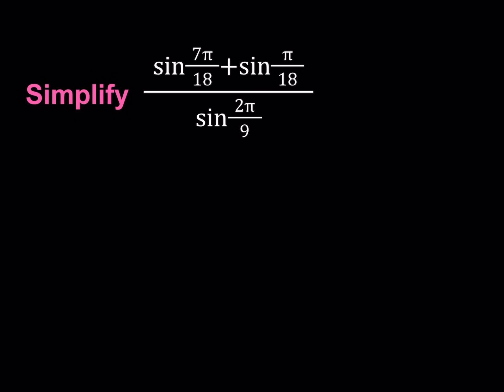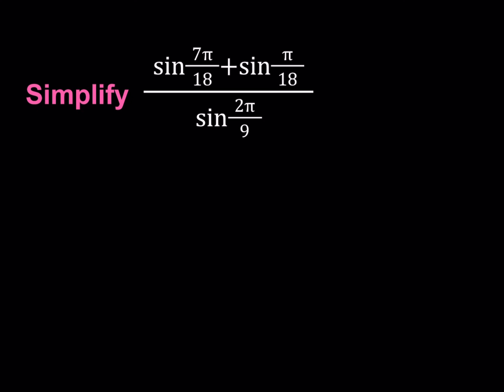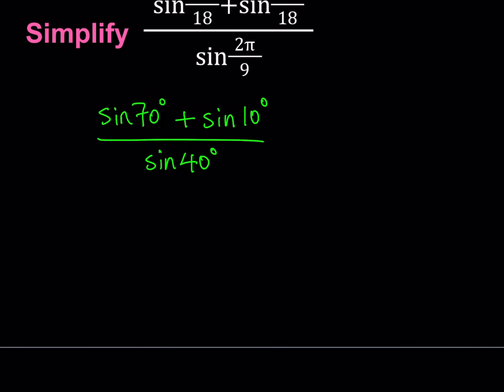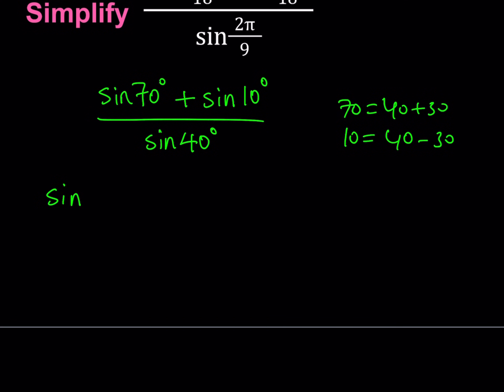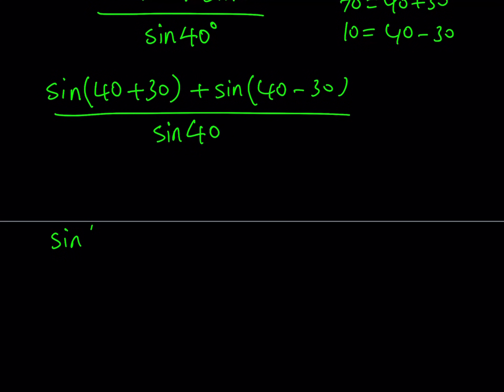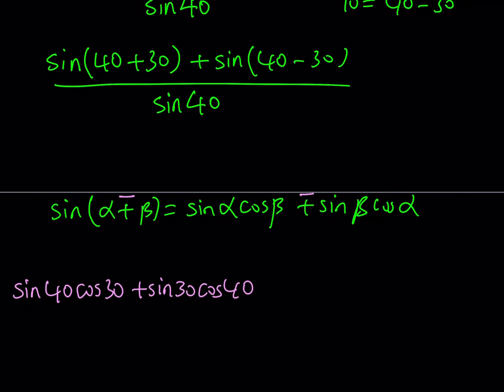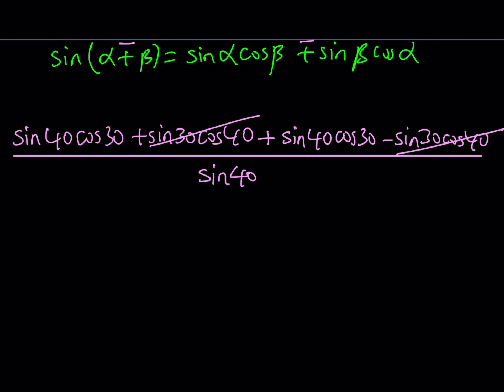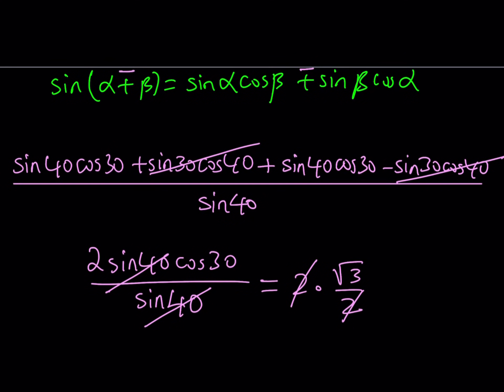Simplifying a Quick and Easy Trigonometric Expression